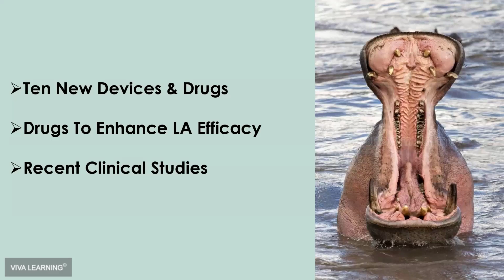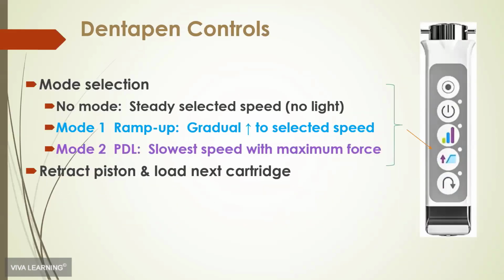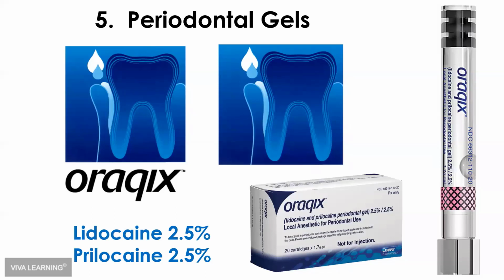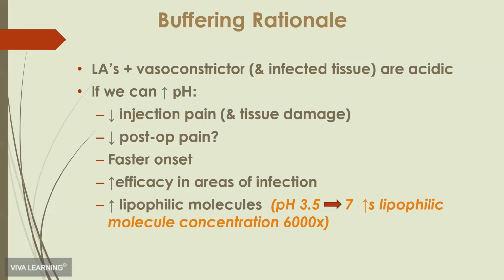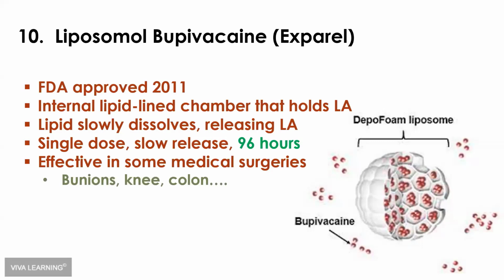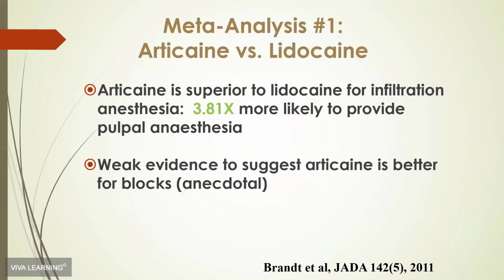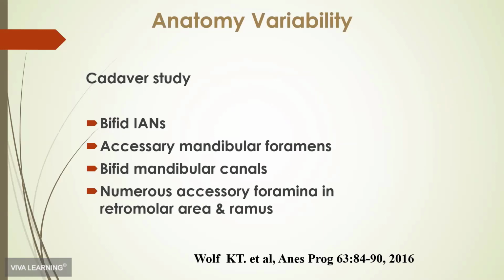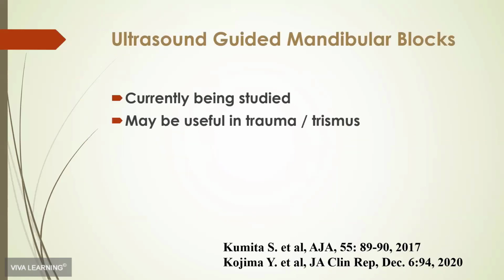Simplifying Complex Anterior Direct Composites with a Single Shade Composite System